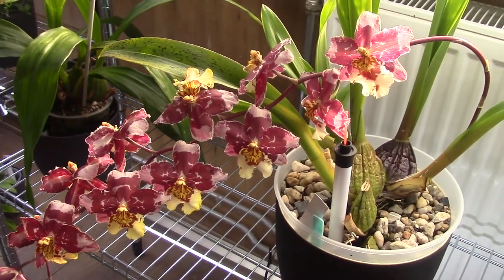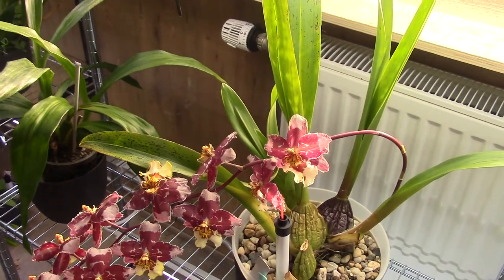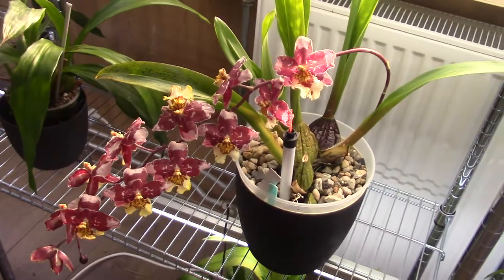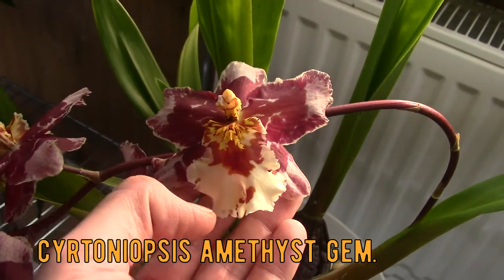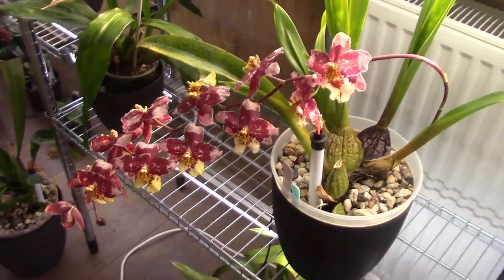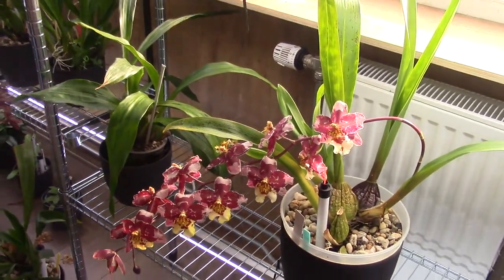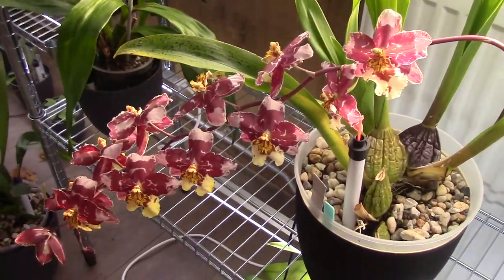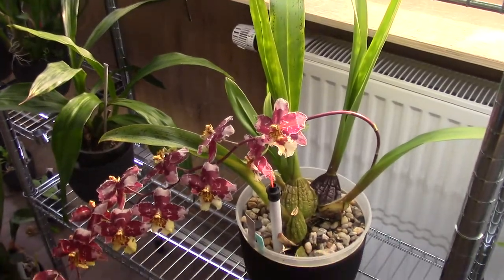Help me ID my plant, Cyrtoniopsis Amethyst Gem? :D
What do you guys think, is this the Cyrtoniopsis Amethyst Gem?

Thanks! :D